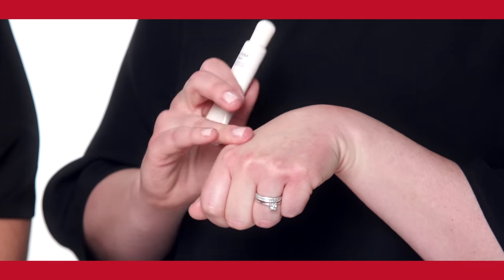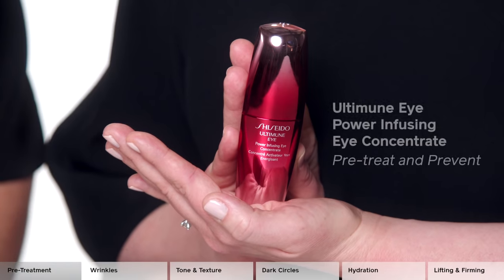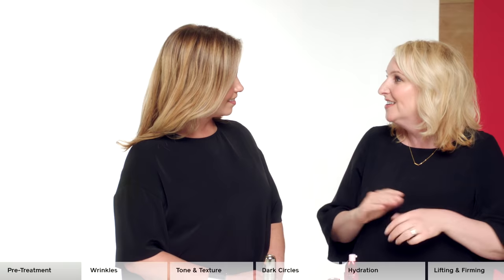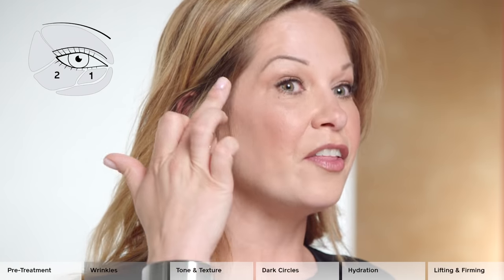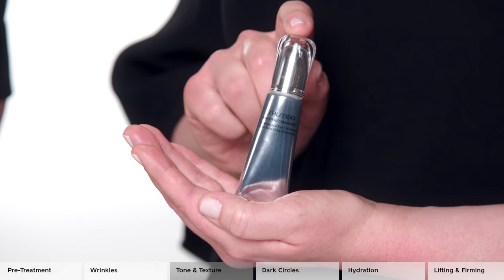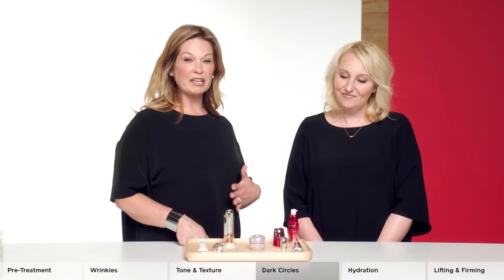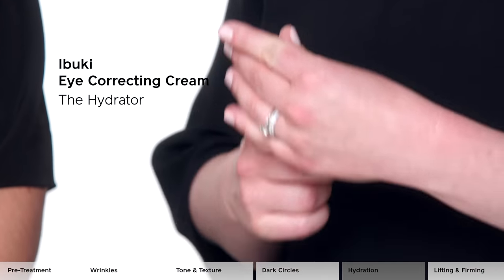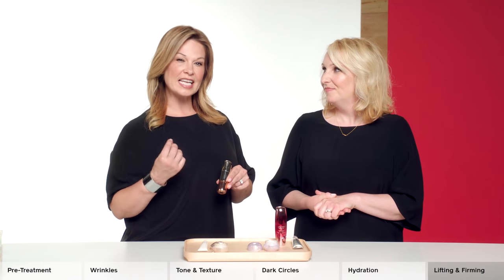How to Find Perfect Eye Products for You | Beauty Expert Tips | Shiseido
Did you know that the eye area is one of the first place to reveal signs of aging? Find out which preventative and targeted Shiseido eye care treatments can help diminish signs of aging and treat specific areas of concern, from wrinkles to dark spots.